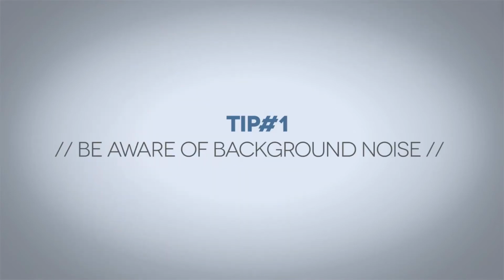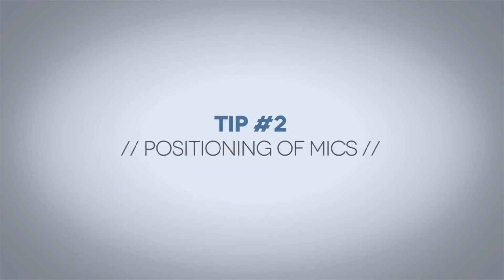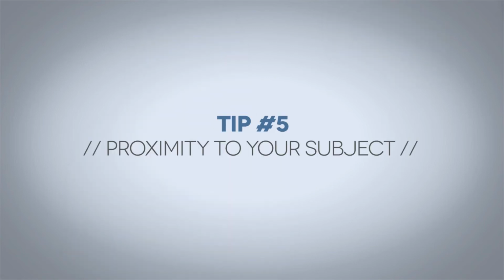Church Video Series - 21. Audio Recording Tips & Tricks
Get your free Pro Church Toolkit here!

In this lesson of The Church Video Series I share six tips and tricks to audio recording that will take your audio capturing skills to the next level.